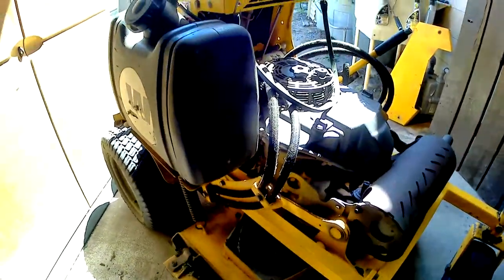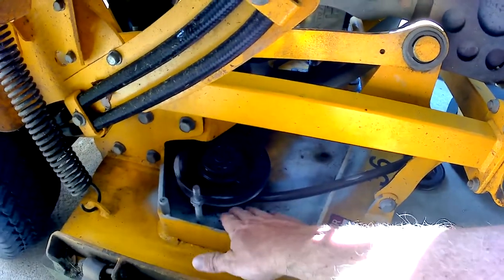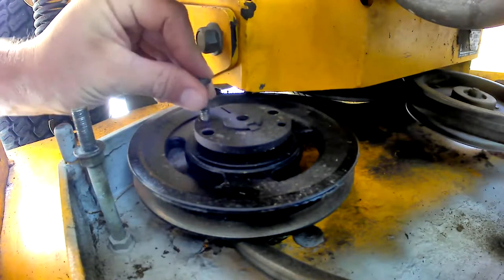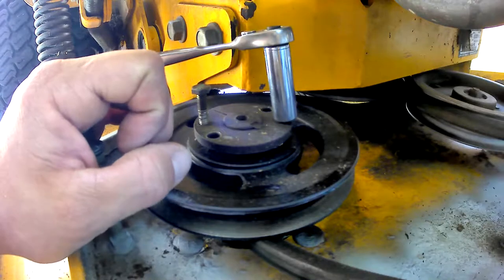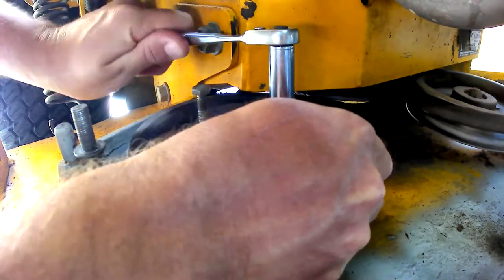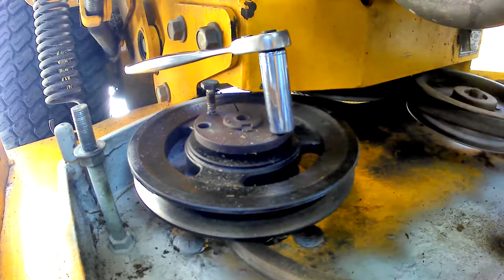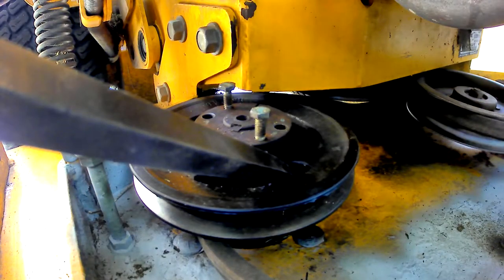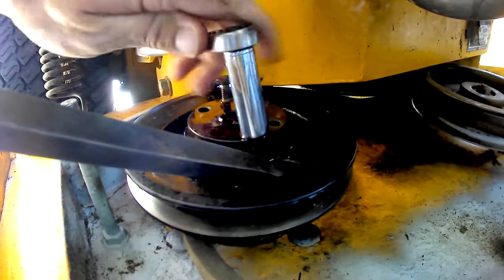WRIGHT STANDER BLADE SPINDLE REPLACEMENT PART 1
Need to Replace a Spindle on a Wright Stander 36 Deck?
Check out this video for some helpful info!